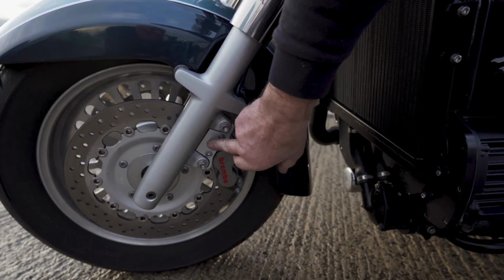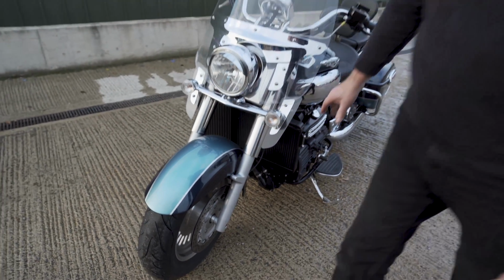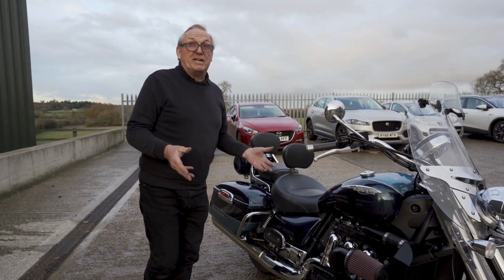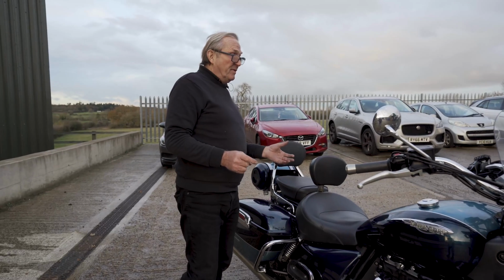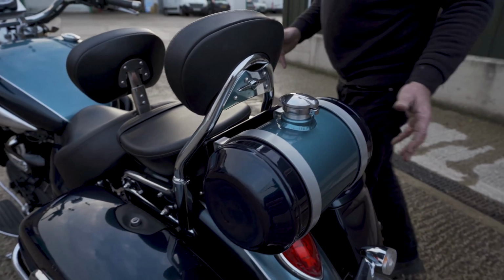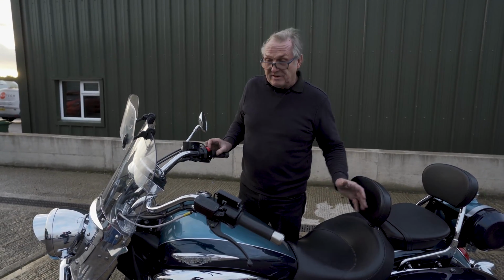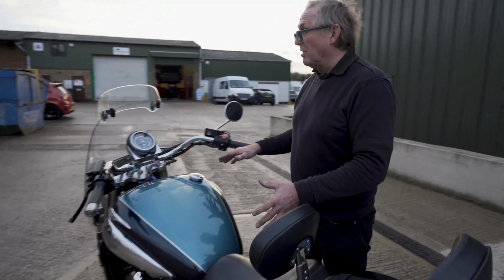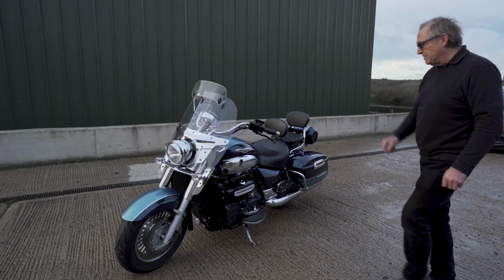280hp!! TTS Stage 2 supercharged Triumph Rocket 3!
One of our customers asked if we could upgrade his Triumph Rocket 3 to Stage 2 TTS Supercharger conversion. No problem! This beast now packs 280hp – a gain of 200hp over the stock bike – more than triple the original power!

While it was in, we also carried out some custom work to the front brakes; refurbished the forks and fitted a one off reserve fuel tank – as well as a few other little trick mods.